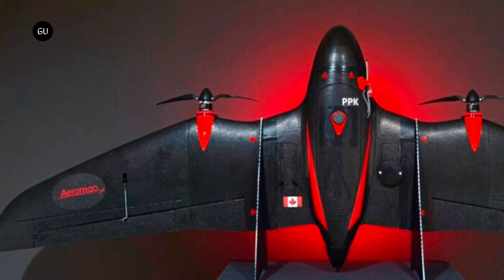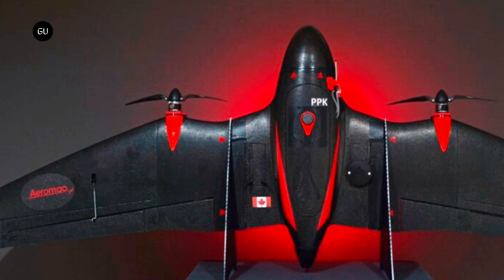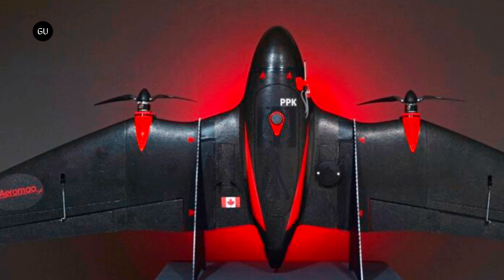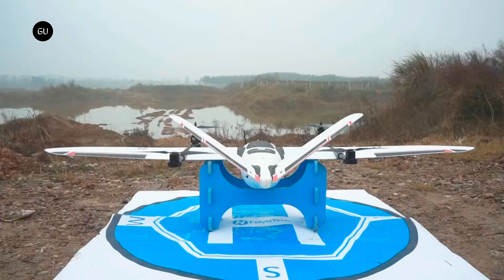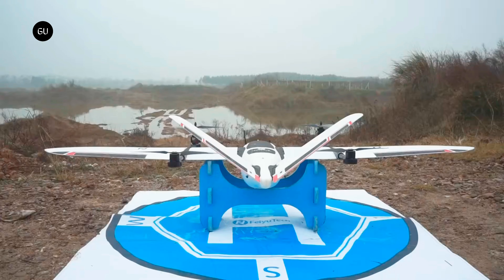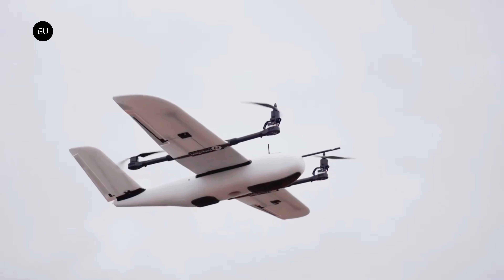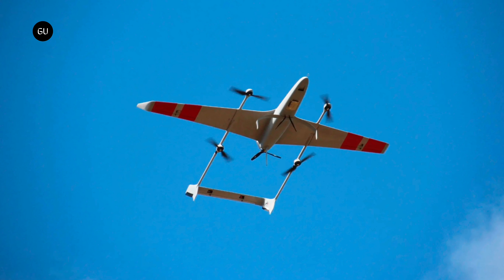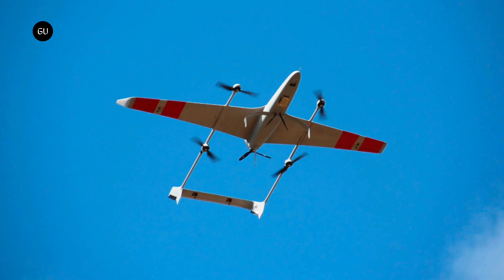Aeromao VT-Naut: World’s First Water Landing Fixed Wing Drone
VT-Naut is a cutting edge VTOSL fixed wing drone. This innovation was developed by Aeromao and is crafted for applications ranging from high precision mapping to agriculture.

The VT-Naut is claimed to be the world’s first water landing capable vertical takeoff fixed wing drone in the market. Its design philosophy focuses on removing unnecessary details, eliminating unnecessary weight, and enhancing the overall efficiency and reliability of the drone.